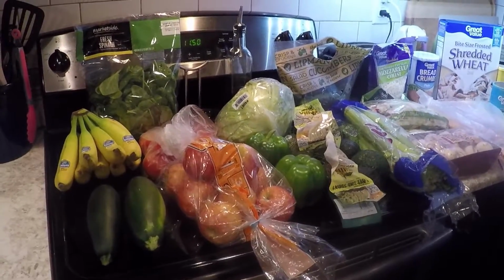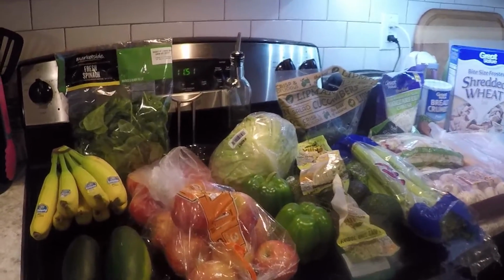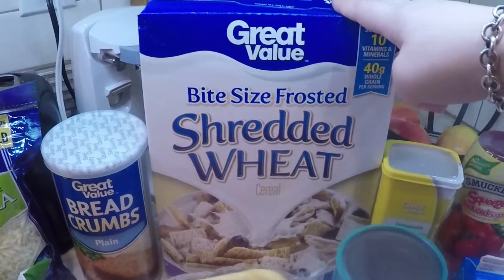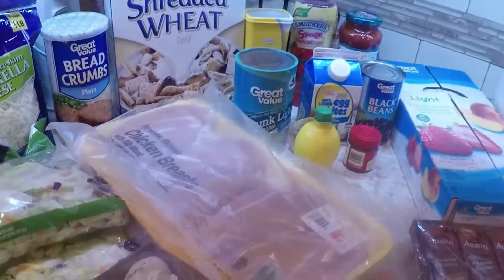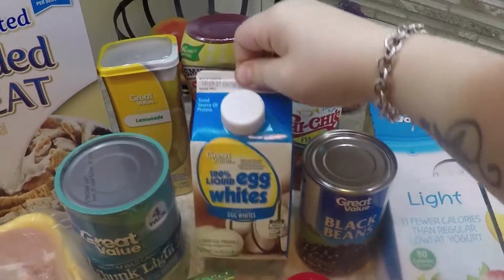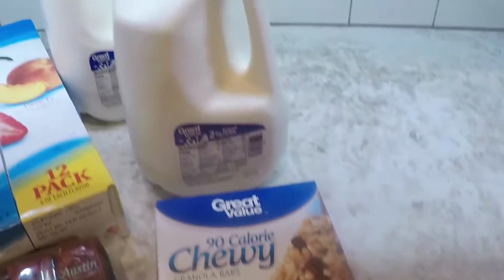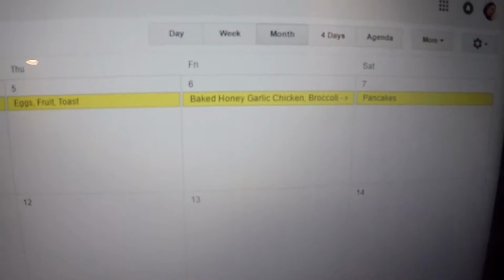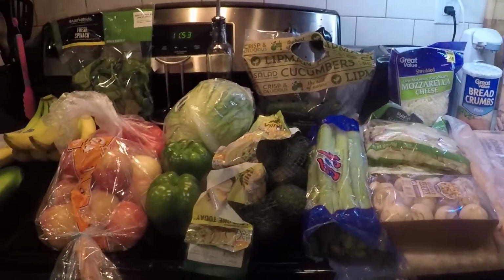$60 Walmart Grocery Haul // NO SPEND JANUARY WEEK 1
No Spend January starts today!  Here is our Week 1 grocery haul and meal plan.

Hiya, Tiffanie here!  I am a happily married, stay-at-home mama of 2 littles --- Jackson (5) and Alice (3).  Originally from Michigan, we relocated to central Kentucky in 2015 and now call this beautiful place home.

Life is about finding passion in the little things, laughing every day and embracing both motherhood AND adulthood with grace amidst the craziness.  Join us on our journey of parenting, marriage and all the goodness in between!